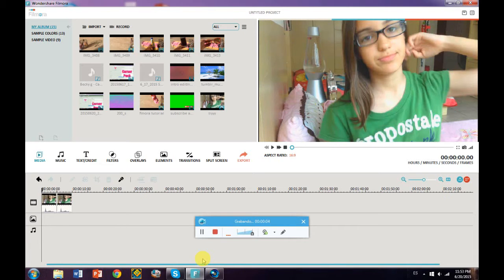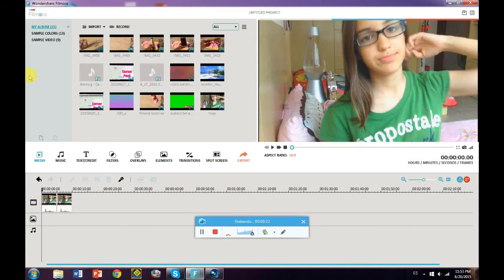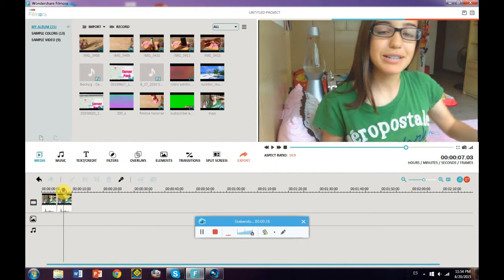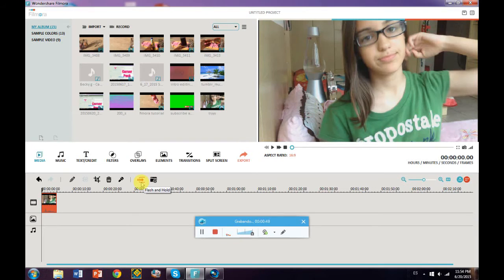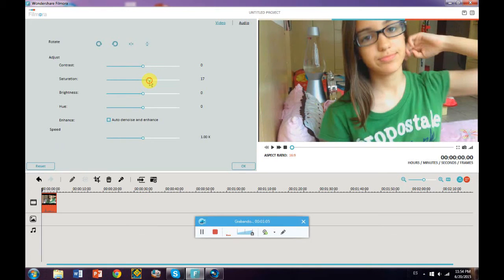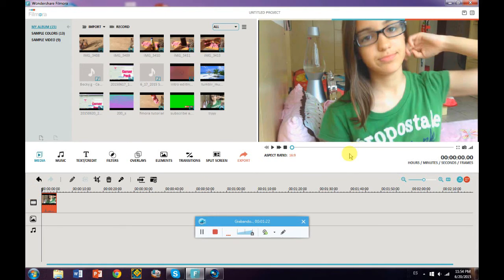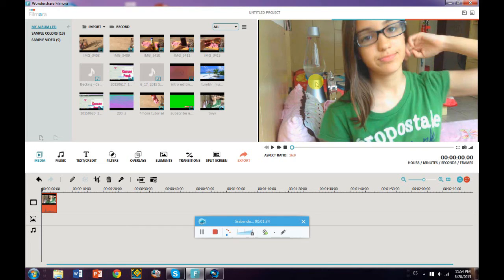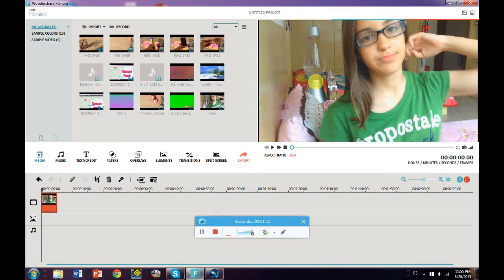How To: Color Correct on Filmora!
xoxo, fernanda